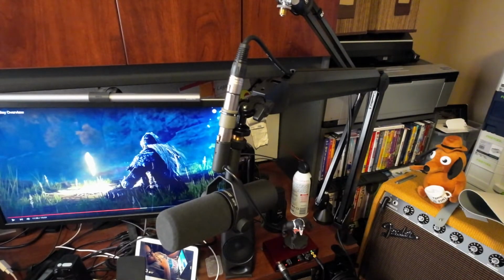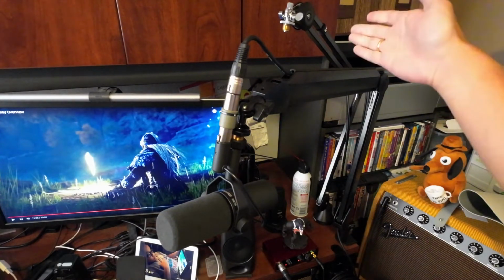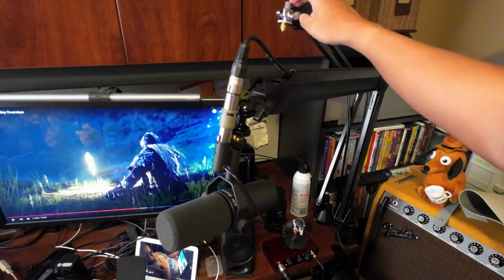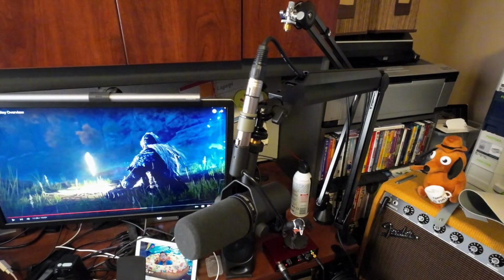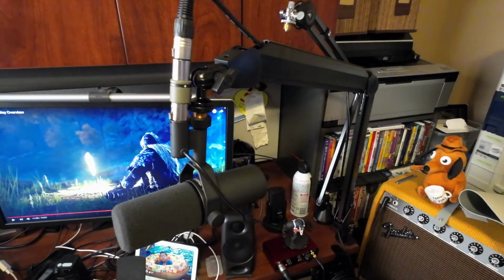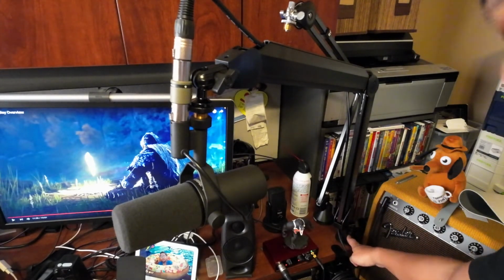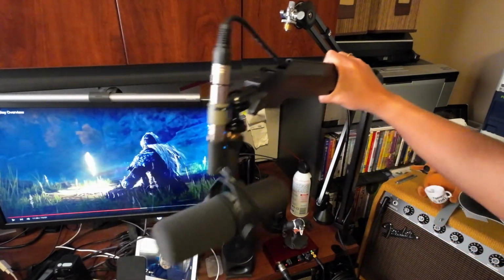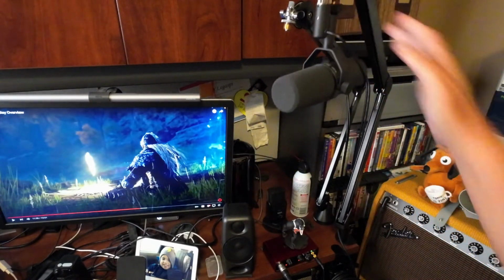Elgato Wave Mic Arm vs Rode PSA1/PSA1+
My thoughts on the Elgato vs PSA1 arms (both shown on this video) and some additional thoughts on the newer Rode PSA1+.

Note that just like in anything featured on this channel, nobody sponsored anything here.  I bought everything you see here with my own money.

Filmed with the DJI Action 2 camera, which is a bit overhyped in my opinion...I will probably make a video about this camera, or maybe not.